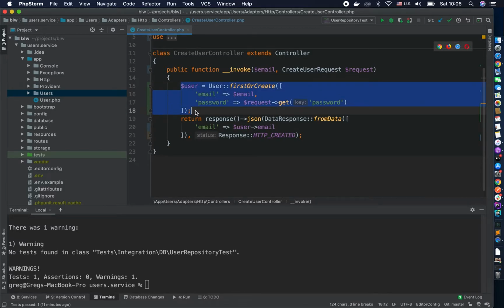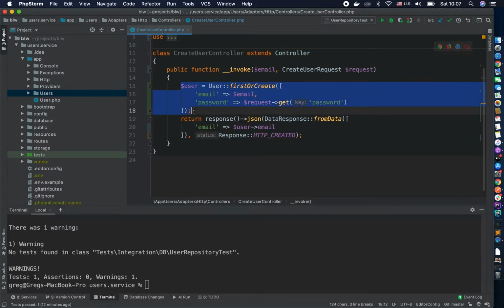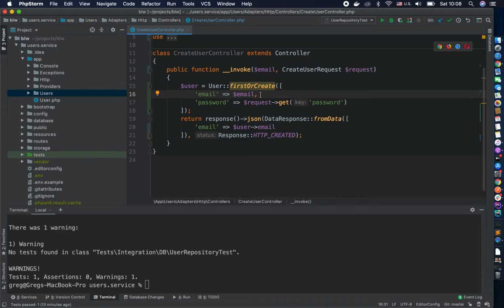why you should not place database logic in Laravel controllers (Infrastructure / Data Access layer)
In this video I explain what are the issues and pitfalls of using Eloquent or any other database logic in Laravel Controllers. You will be introduced to some of the SOLID principles